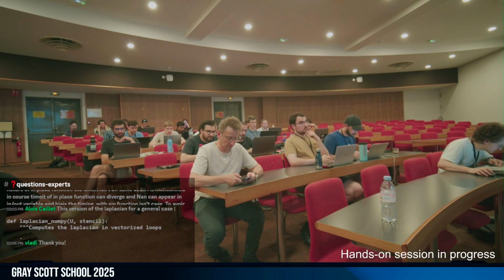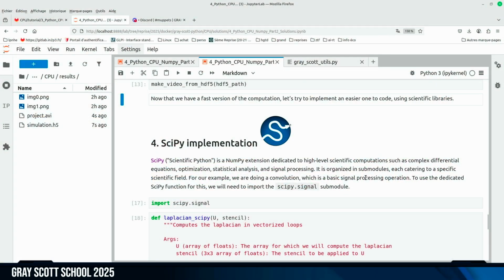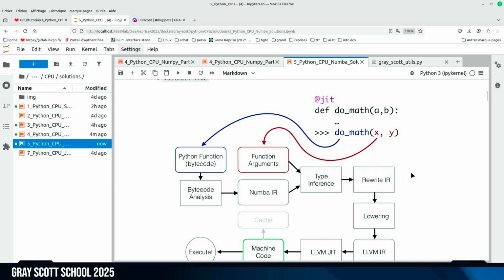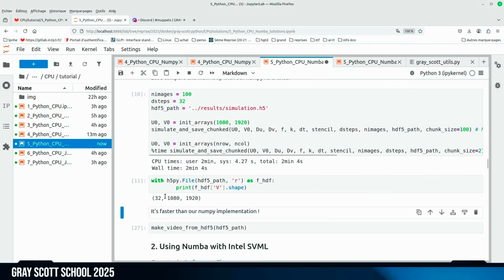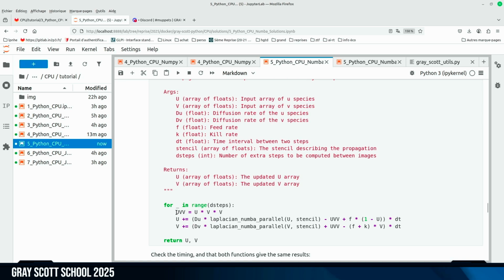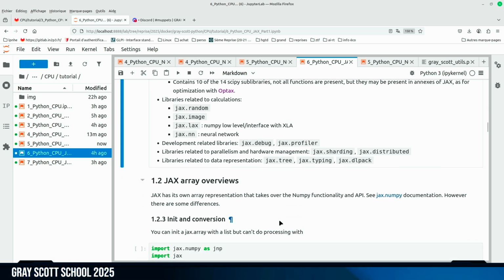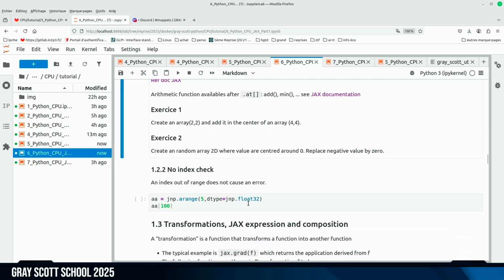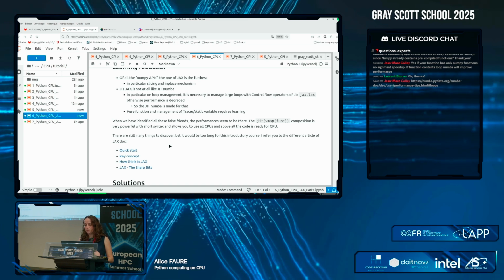Optimization of the Gray-Scott Reaction in Python with Numpy, Numba and JAX (Part III)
In this final part of the Python on CPU series at Gray Scott School 2025, Alice Faure completes the implementation of the Gray-Scott reaction-diffusion system, defining a reference NumPy version, and comparing its performance with SciPy and Numba libraries.

This session compares NumPy vectorization to SciPy functions as well as Numba JIT compilation and automatic parallelization. It shows how Python can rival with compiled languages in specific scientific contexts. It also presents JAX concepts that are going to be used in a next session.

📌 What you'll learn:

    Transitioning from naive Python to NumPy and Numba
    Comparing NumPy and SciPy performance on specific image processing problem
    Comparing Numba and NumPy in terms of speed and code complexity
    What is JAX and how to use it for high-performance Python code
    Discussion of trade-offs: readability, performance, and portability
    Practical considerations for scientific computing in Python at scale
    Pros and cons of each toolset for scientific computation

🎓 Recommended for:
Python developers, HPC engineers, and researchers looking to optimize scientific simulations in Python with modern tools.